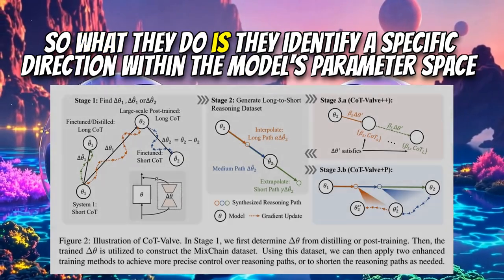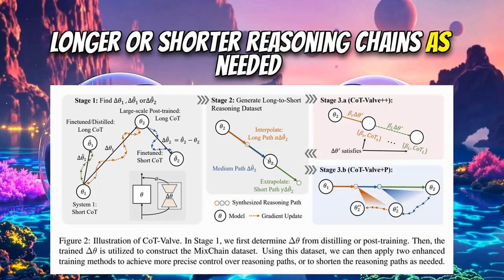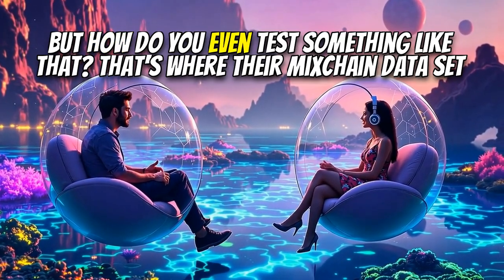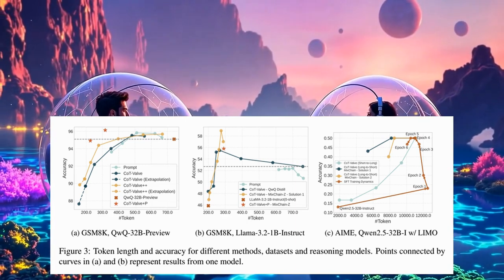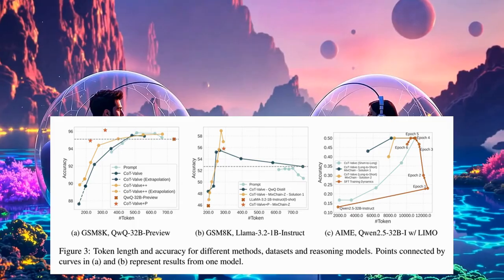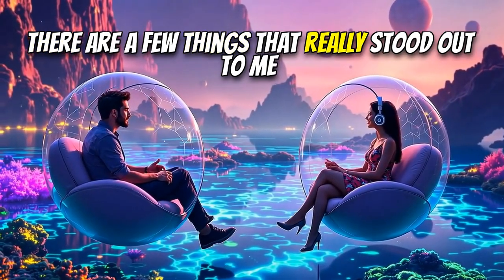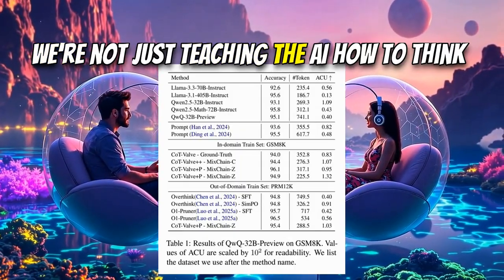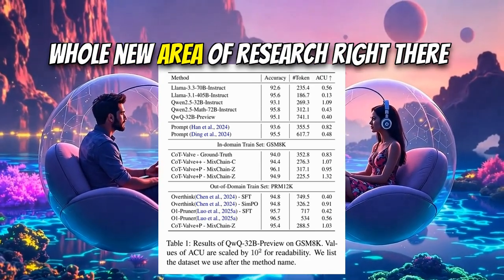CoT-Valve: Length-Compressible Chain-of-Thought Tuning (Feb 2025)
Title: CoT-Valve: Length-Compressible Chain-of-Thought Tuning

Summary:
This paper introduces CoT-Valve, a new tuning and inference strategy that allows models to generate reasoning chains of varying lengths. The method identifies a direction in the parameter space that can control the length of generated Chain-of-Thought (CoT) reasoning. The authors construct datasets with chains from long to short for the same questions and explore two enhanced strategies: a precise length-compressible CoT tuning method and a progressive chain length compression approach. Experiments show that CoT-Valve enables controllability and compressibility of reasoning chains, outperforming prompt-based control methods.

Key Topics:
- Chain-of-Thought (CoT) reasoning
- Length-compressible tuning
- Parameter space manipulation
- Progressive chain compression
- Reasoning efficiency
- Model controllability

Chapters:
00:00 - Introduction to Efficient AI Reasoning
00:15 - The Problem with Long Reasoning Chains
00:45 - Introducing CoT-Valve
01:29 - The Simple Observation Behind CoT-Valve
01:50 - Manipulating the Model's Parameter Space
02:35 - Testing CoT-Valve
03:05 - Enhanced Strategies: Plus Plus and Plus P
03:39 - CoT-Valve Results
04:10 - Shorter Chains Outperforming Longer Chains
04:46 - Not All Reasoning Chains Are Created Equal
05:35 - Broader Applications of CoT-Valve
06:13 - Code Generation Example
06:34 - Scientific Research Application
07:07 - Creative Writing Application
07:43 - A New Era of AI
08:18 - Aligning AI with Human Needs and Preferences
08:45 - The Ethical Implications
09:36 - Key Takeaway: A Paradigm Shift